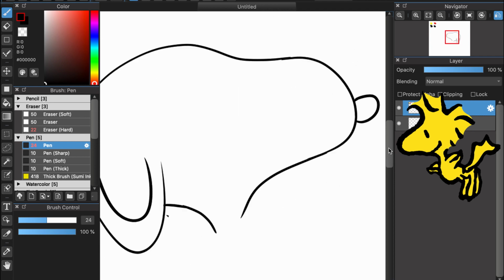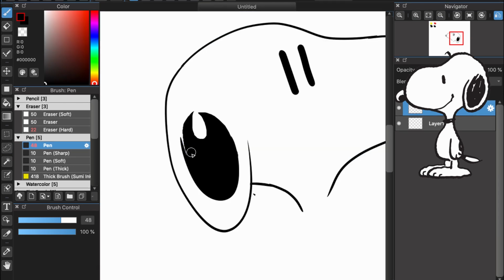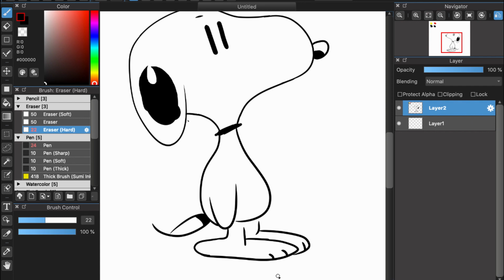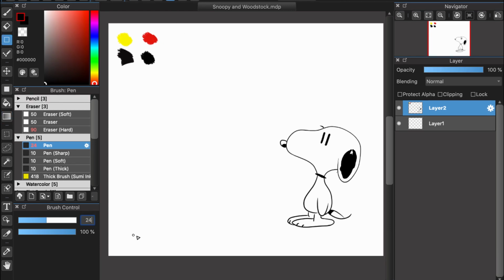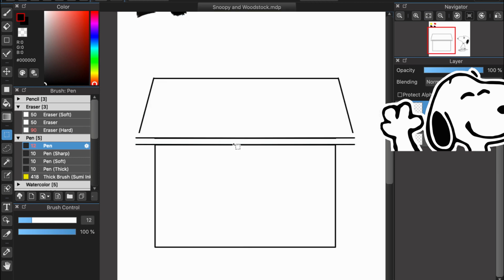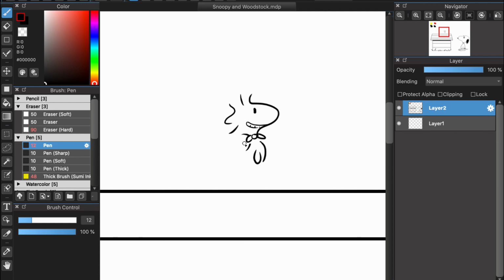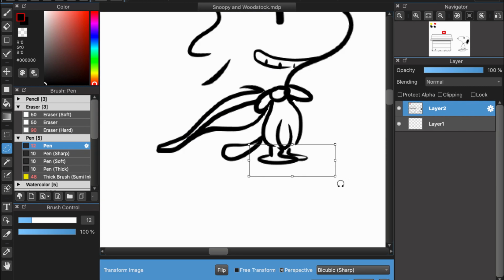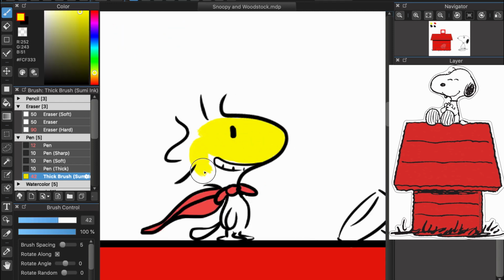How to improve your Art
3 ways to improve your art